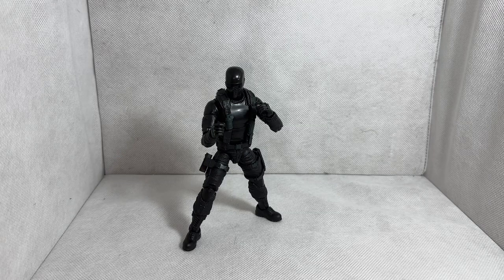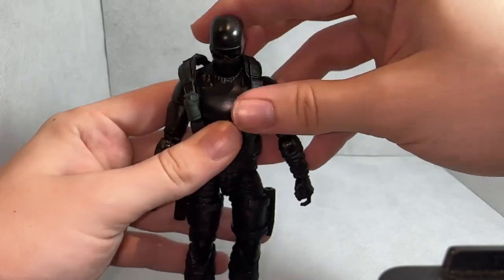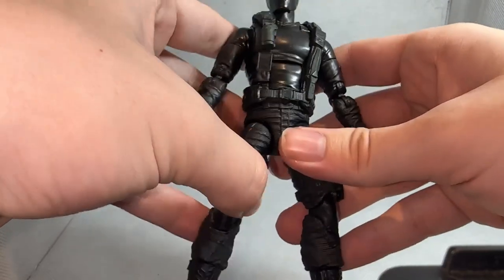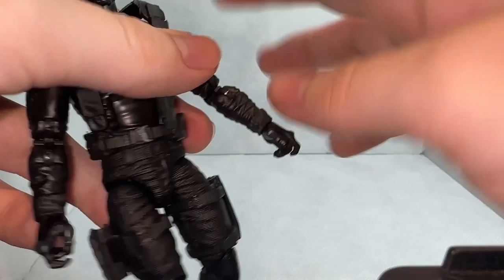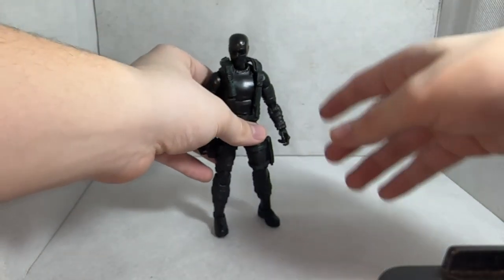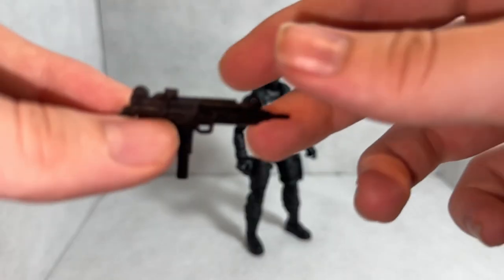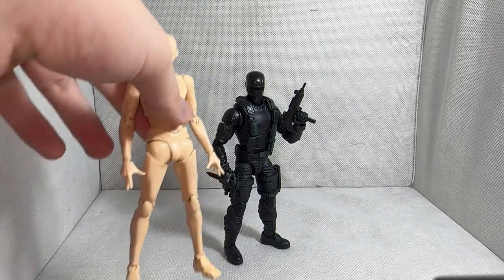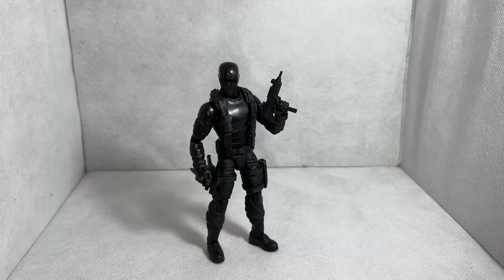G.I. Joe Classified Retro Snake Eyes | Review/Comparison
In this video I will be doing a review and comparison of the new Walmart exclusive retro carded Snake Eyes Figure